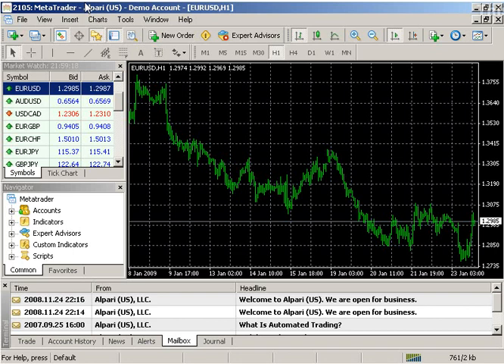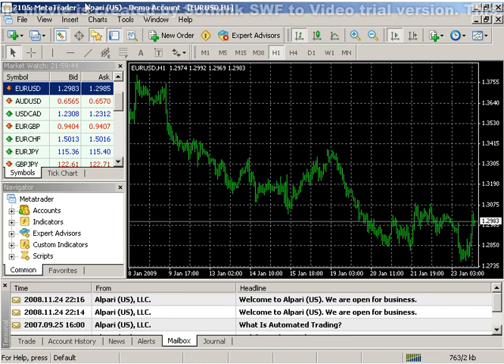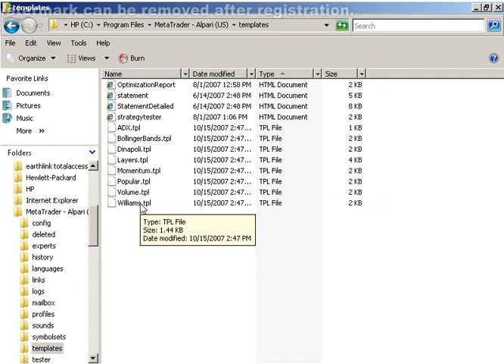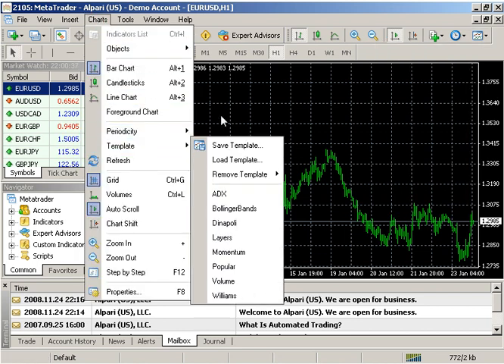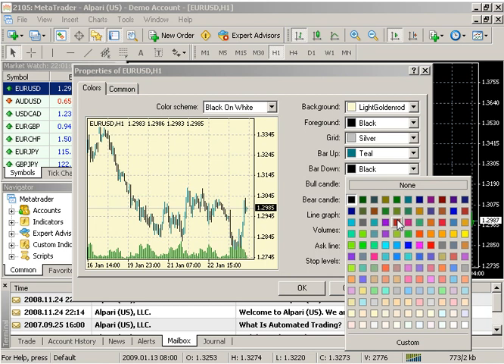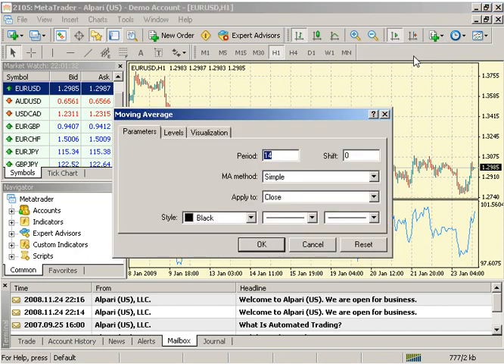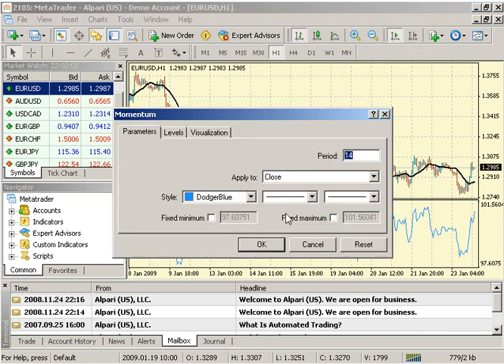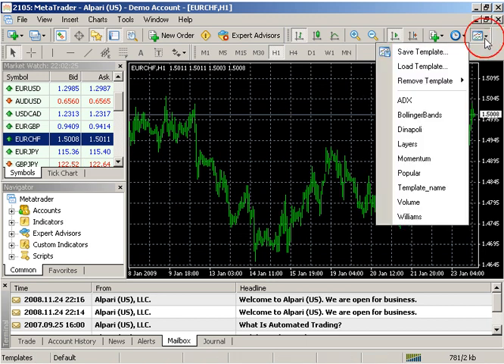Working with Templates on the MT4 platform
Learn Forex with Alpari. We can teach you how to work with templates on the MetaTrader 4 terminal. A template is a set of chart window parameters that can be applied inside of charts. You can view your templates within your Program Files directory. Please refer to the video to find out what can be stored in your template.